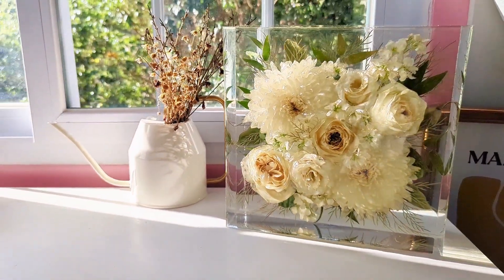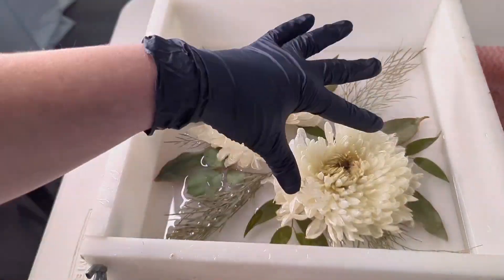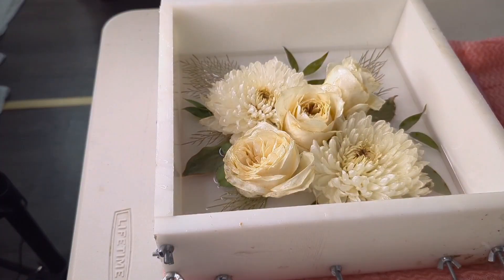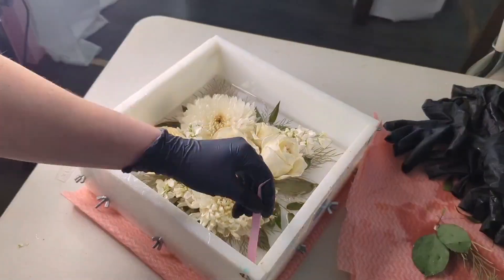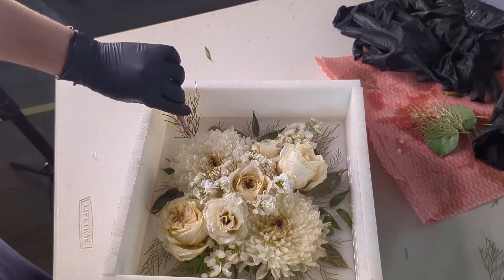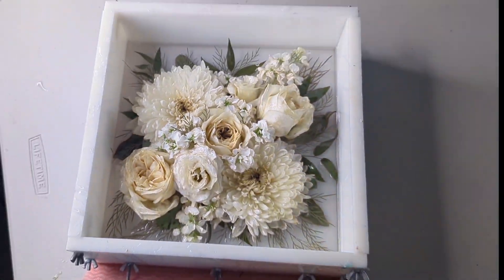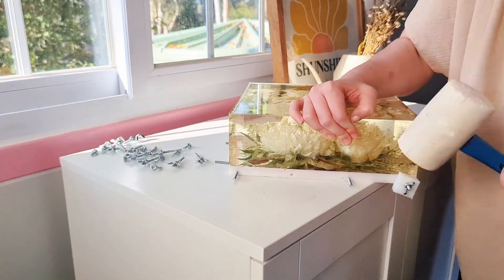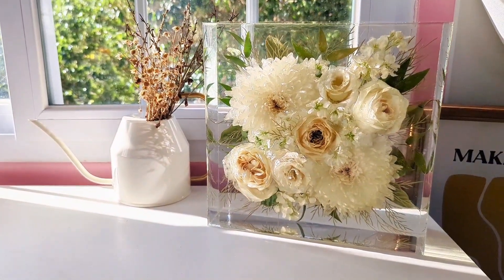Making a Preserved Flower Resin Block 🌷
A super quick tutorial of laying out a 10 inch square design with preserved flowers!

Flowers in this block include:
-Chrysanthemum
-Stock
-Roses
-Lisianthus